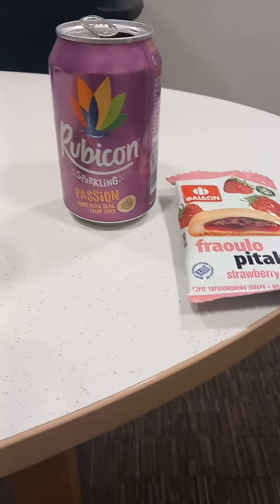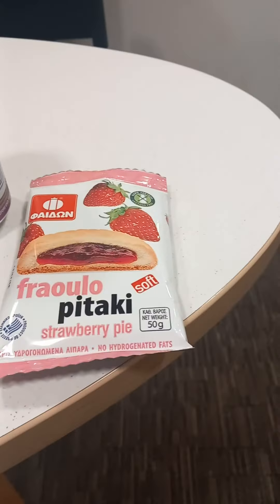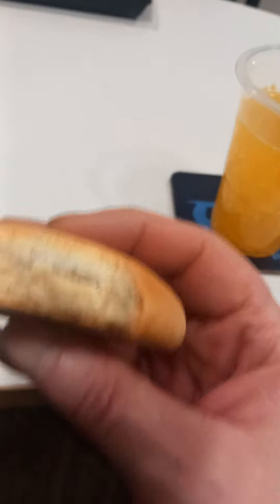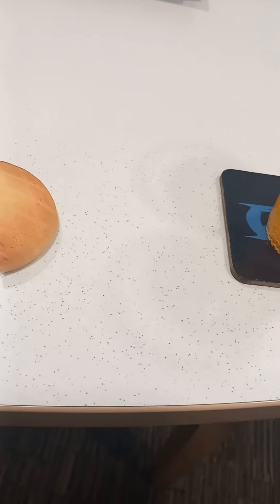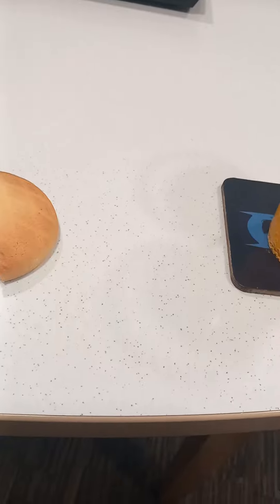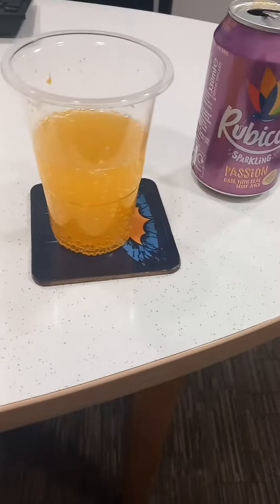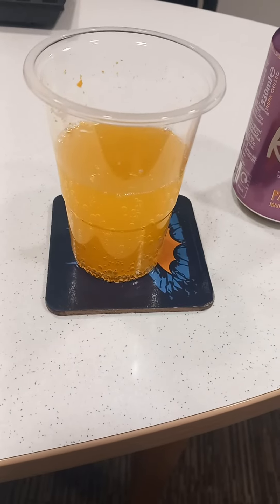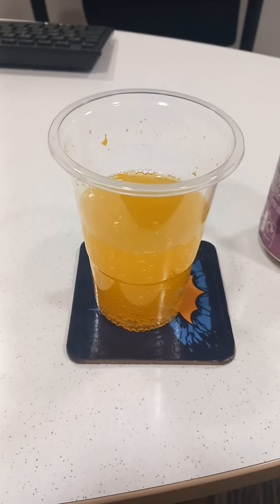snack and drink